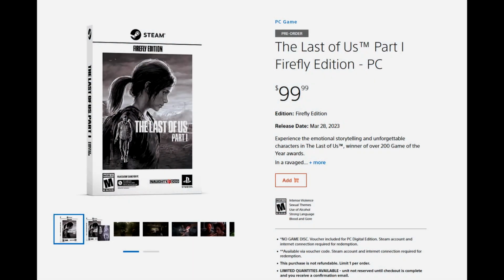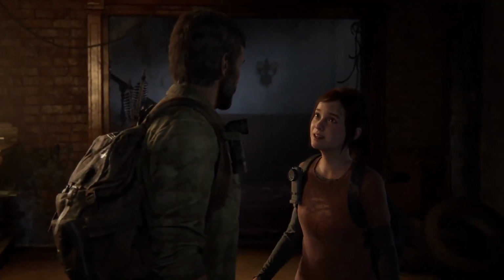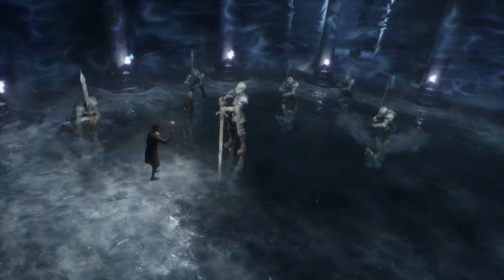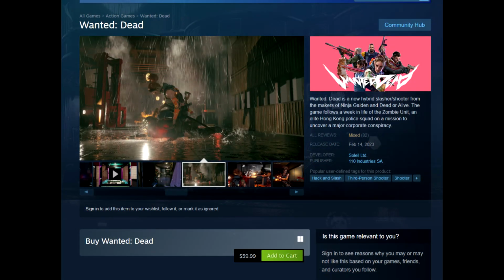HUGE Hogwarts Legacy Mod + Big Last of Us PC Update - Big Steam News and Updates!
Links-
Hogwarts Legacy Multiplayer Mod -

The Last of Us™ Part I Pre-Order Live Now -